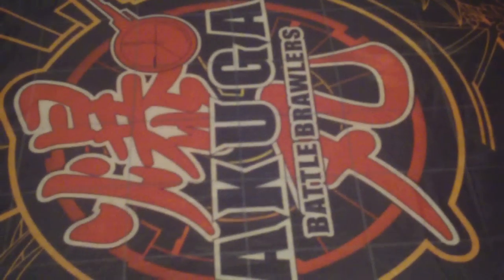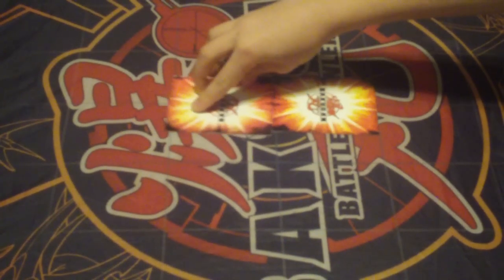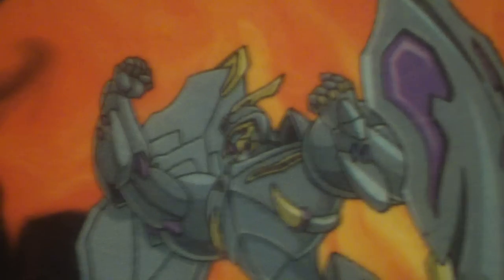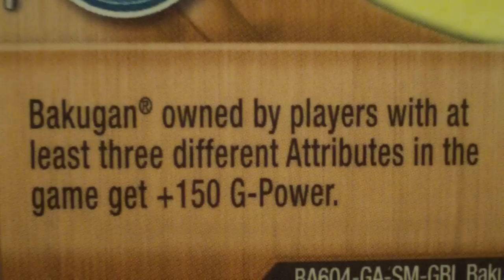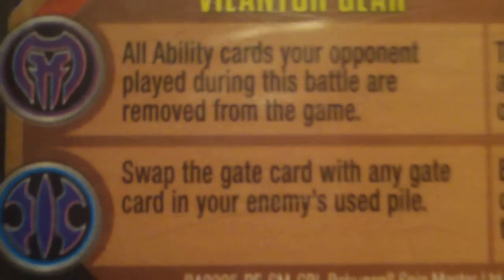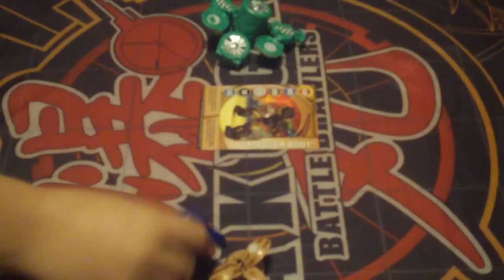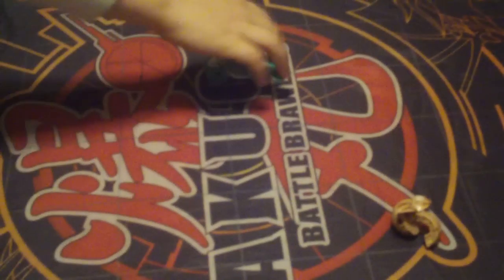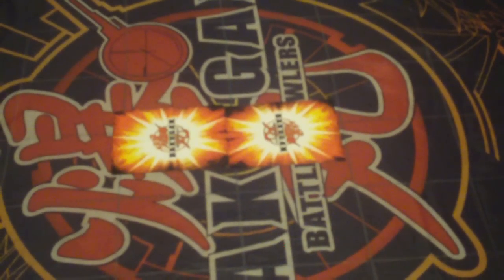PART 1: Bakugan Brawl -REVENGE of my 8 yr old - Gundalian Invaders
PART 1 of 3: BakuganSensei brings you the SECOND brawl of Saturday night. After narrowly losing to his older brother, my 8 yr old seeks a REVENGE REMATCH to the REMATCH. Will he be victorious ? Watch this EPIC battle of TITANS and see who comes out on top !